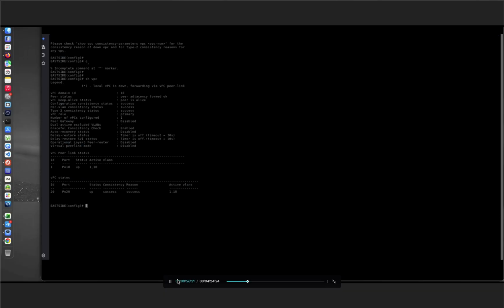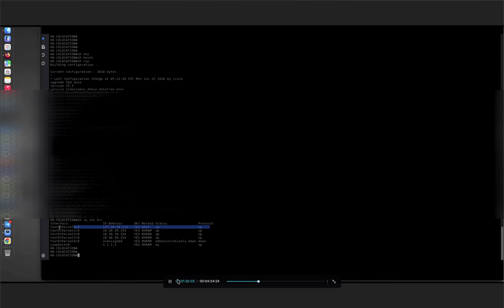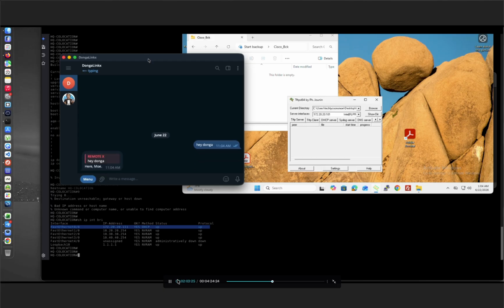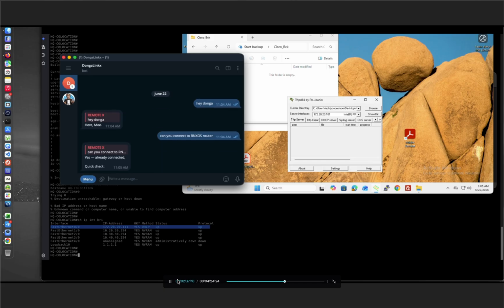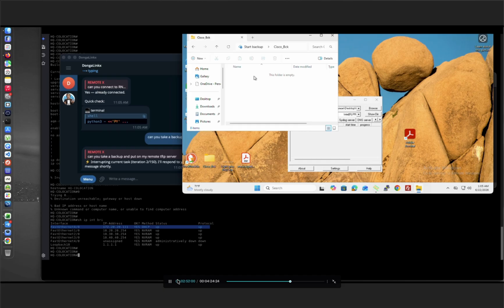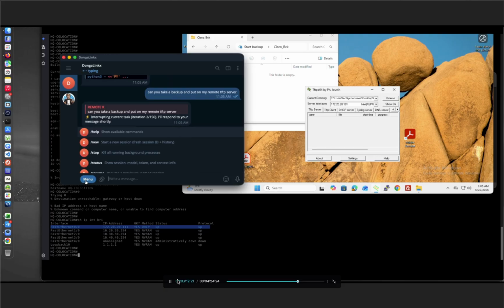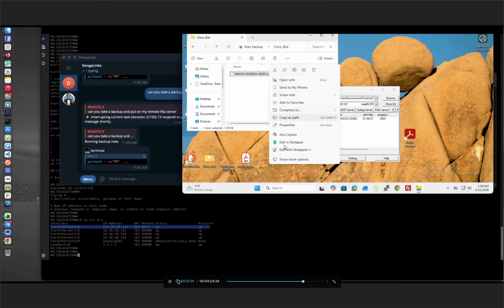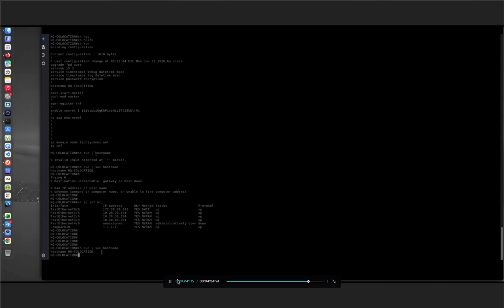Hermes AI Agent - Network Automation with Cisco Routers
This video about Hermes AI Agent and ability to deliver Python | Ansible Scrip - over AI Agent.